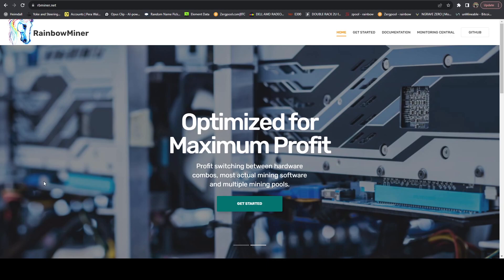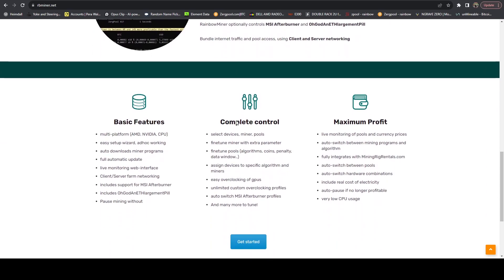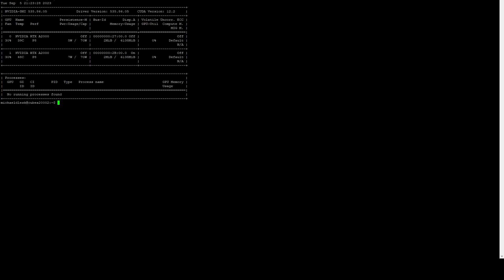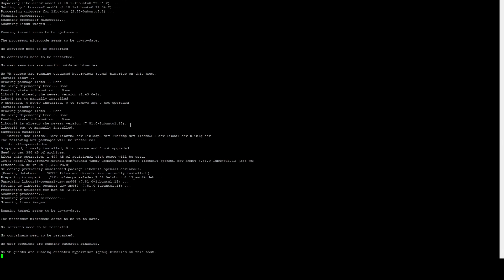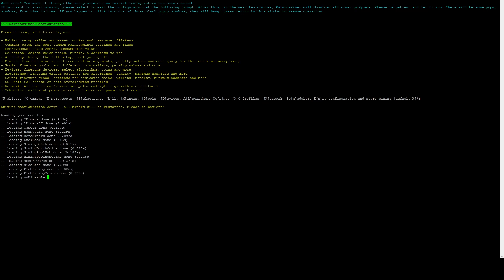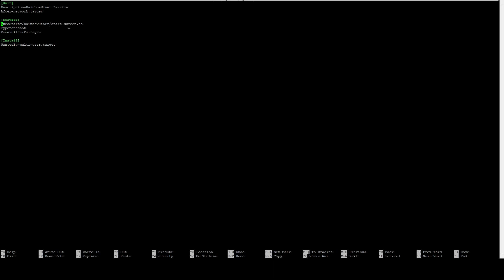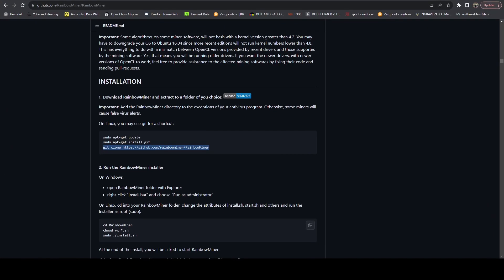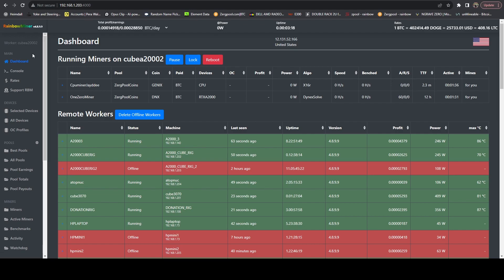How To Run RainbowMiner As A Service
In this video, I go over how to install and run RainbowMiner as a service in ubuntu so it auto starts on boot